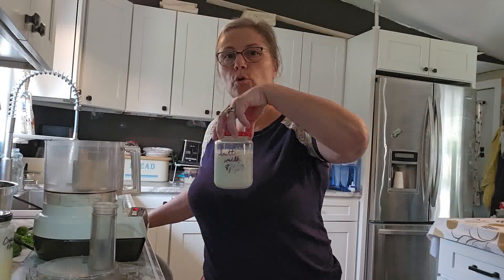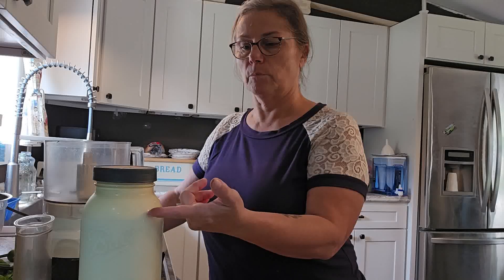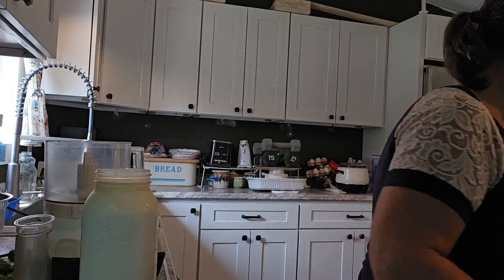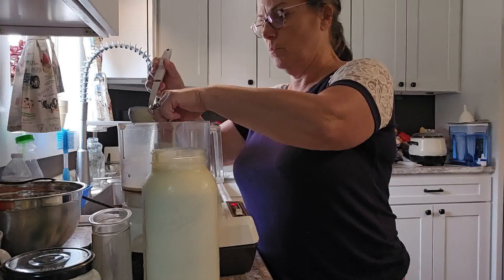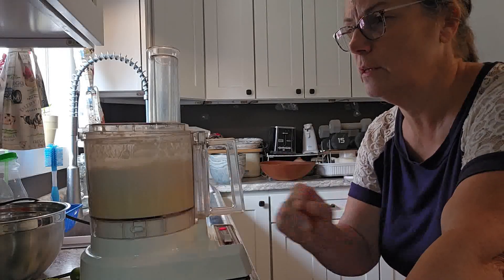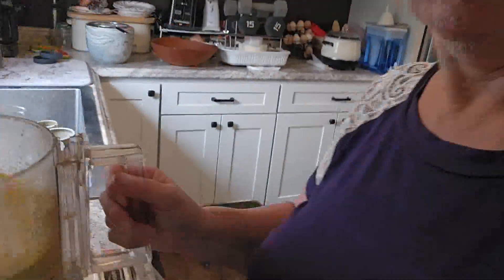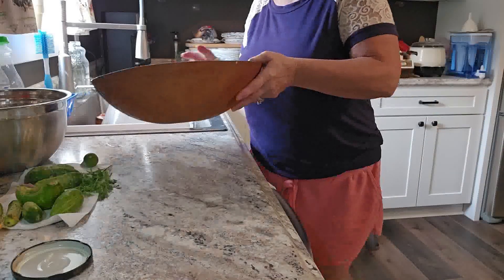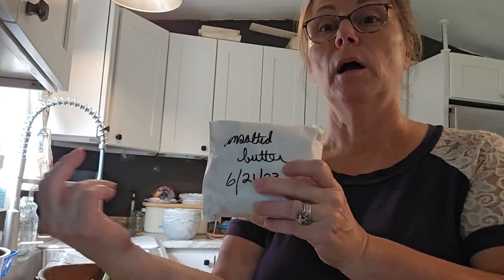How to make butter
This is how mom makes butter on the homestead. It is a fun and easy process and great arm workout.